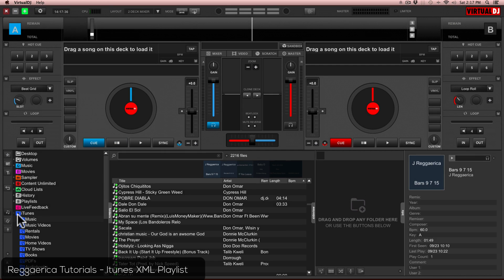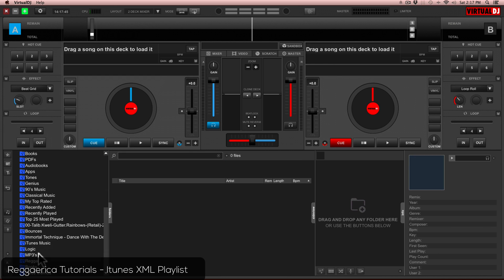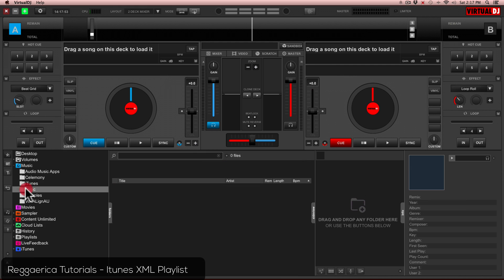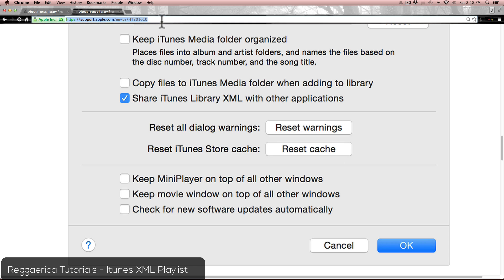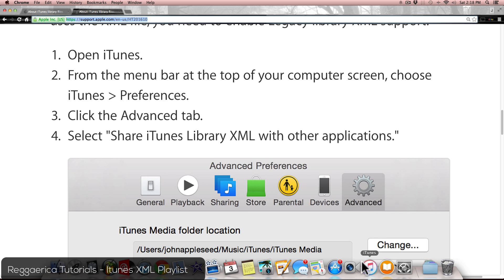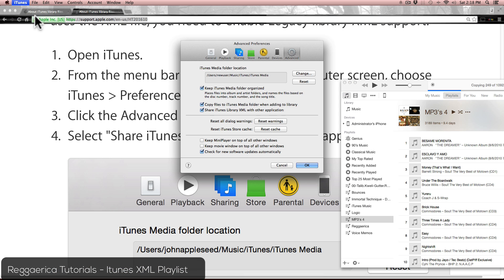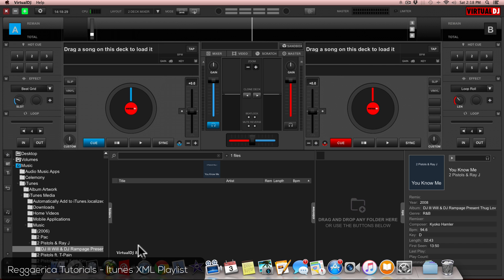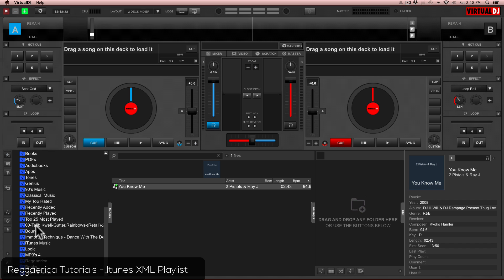Virtual DJ 8 - Mac iTunes Playlist Quick Fix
As with all Reggaerica Tutorials, we get right to the point!

If you have been given the run around when trying to fix your iTunes playlist issue on the forums and VirtualDJ site, look no further.

This is the fix for all users of iTunes 12 and up since it uses .itl files instead

1. Make sure VirtualDJ is closed

2. Open iTunes.

3. From the menu bar at the top of your computer screen, choose iTunes then Preferences.

4. Click the Advanced tab.

5. Select "Share iTunes Library XML with other applications."

That should do it!